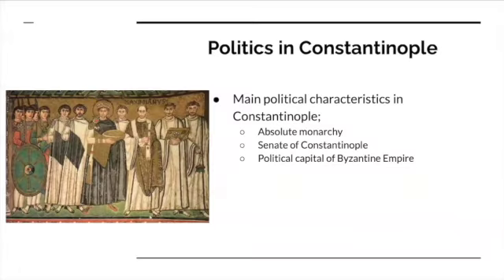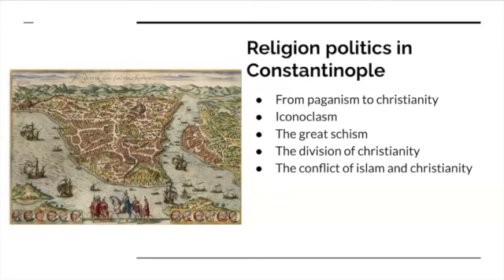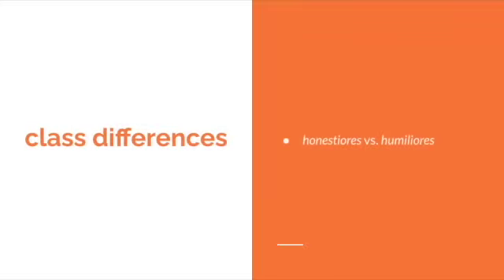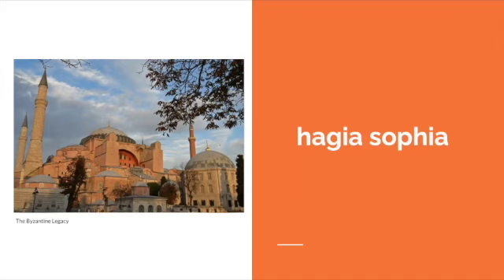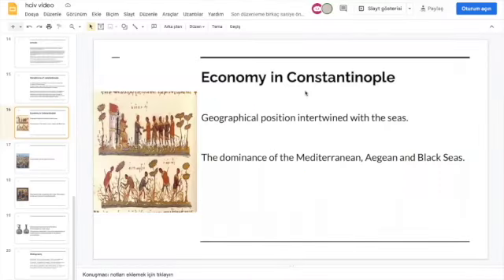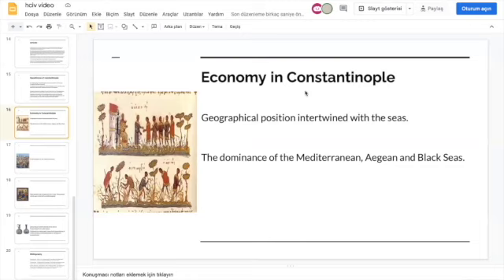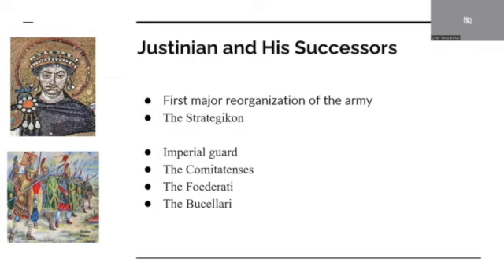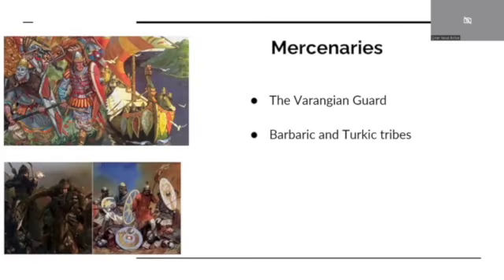HCIV-101 VIDEO PROJECT- CONSTANTINOPLE FINAL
This video is about HCIV-101 VIDEO PROJECT- CONSTANTINOPLE FINAL
Politics - Bahar Erman
Social life- Aslı Çelik
Economy- Aysu Birtem Baydar
Millitary- Çınar Yavuz Bolluk